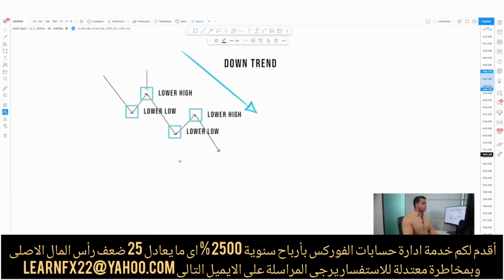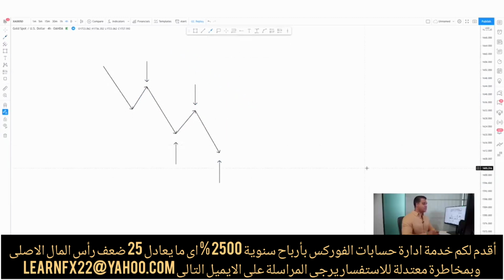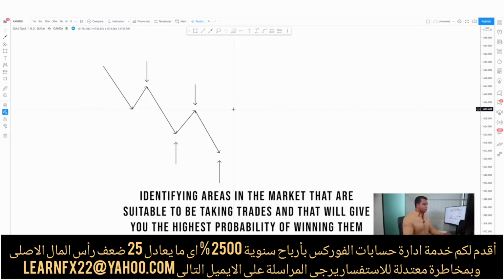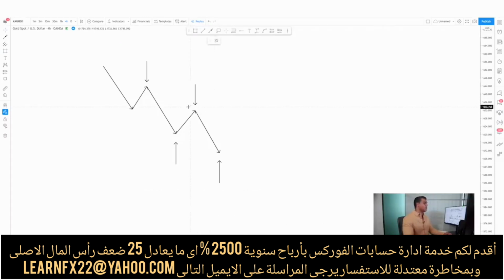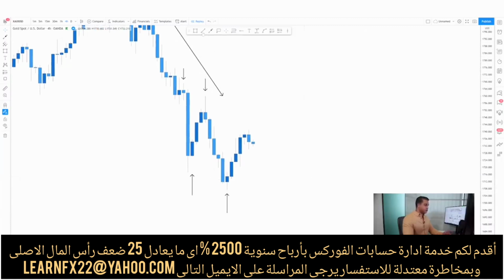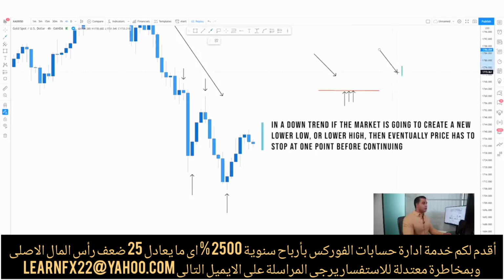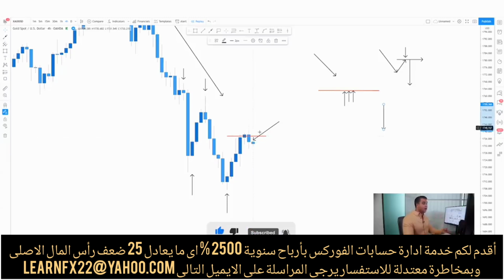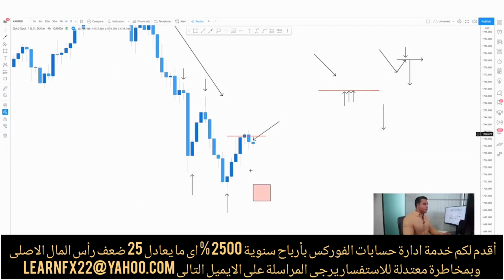تحديد نقطة الدخول الصحيحة جدا فى صفقات الفوركس يكون بهذه الطريقة